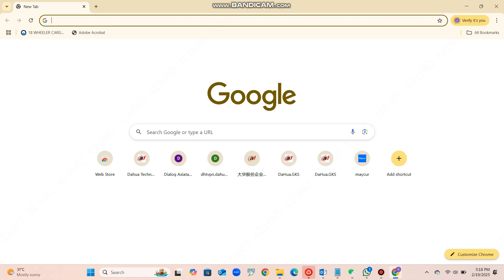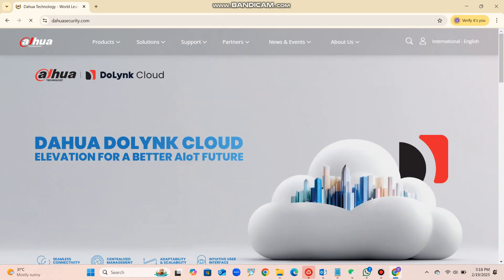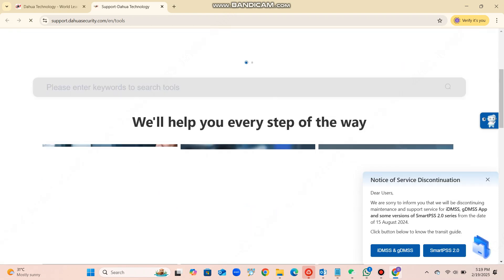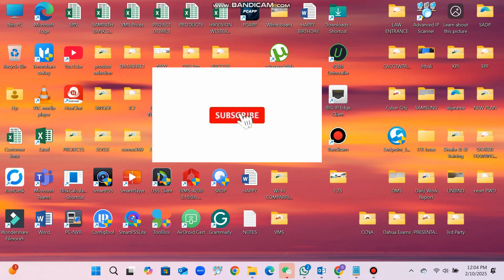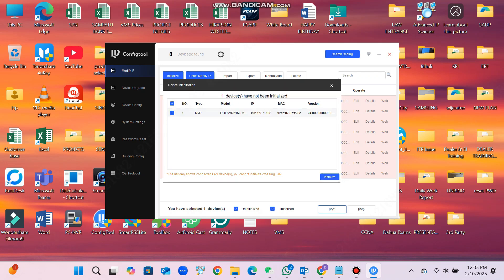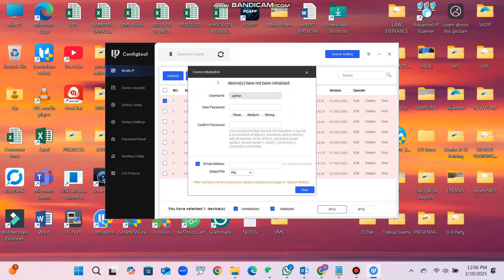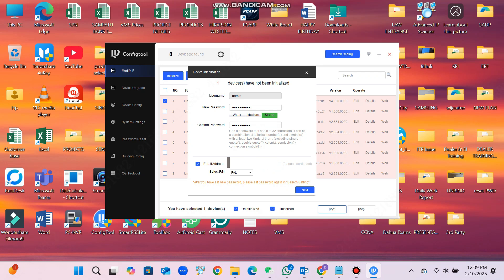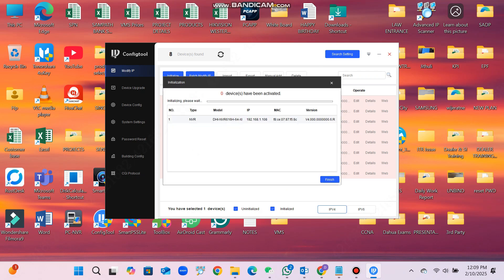HOW TO FIND THE DAHUA CAMERA IP ADDRESS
You can find the way to get the IP address of the dahua devices.